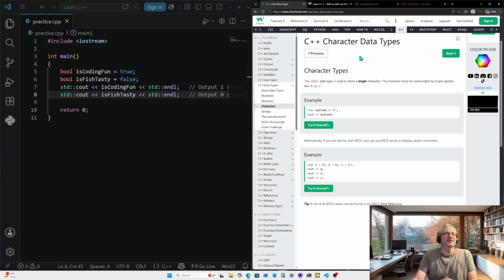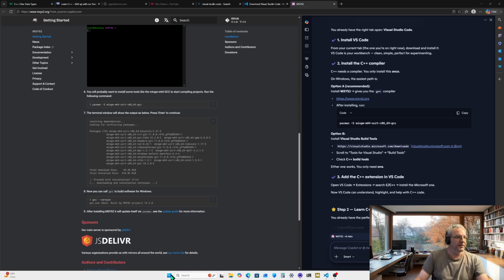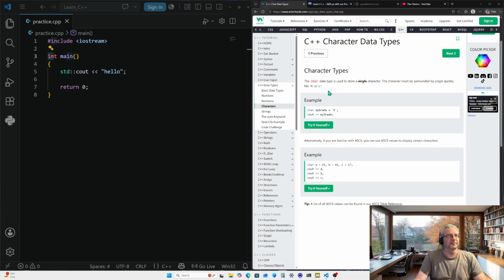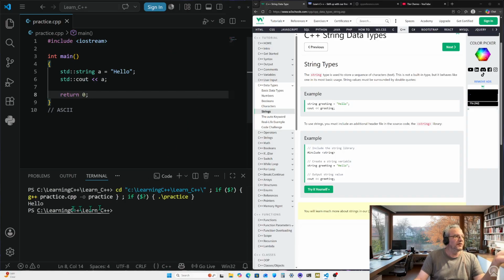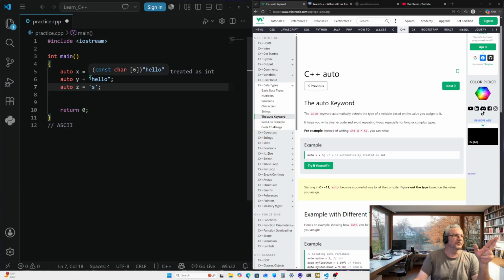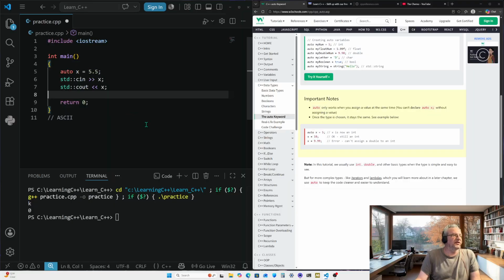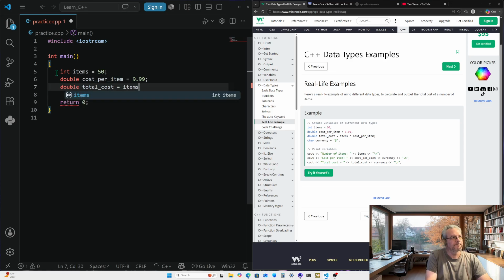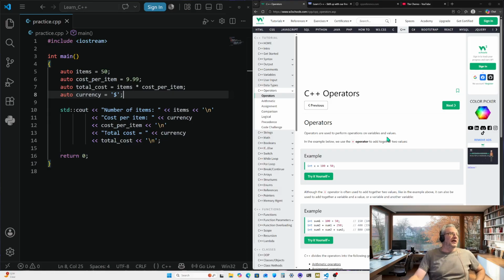My journey learning C++, part 10: more info on types: char, bool, auto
So we go over a couple more type in a little more detail including: char, bool, and auto. I am still just sharing my journey learning c++ and how I did it.
I still have a lot to learn so you may see me experiment a bit with the code.